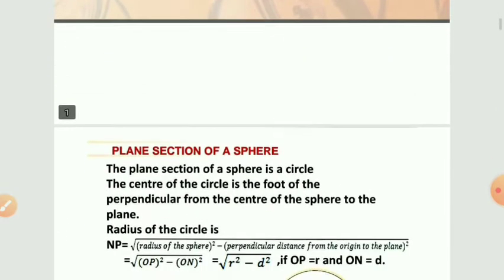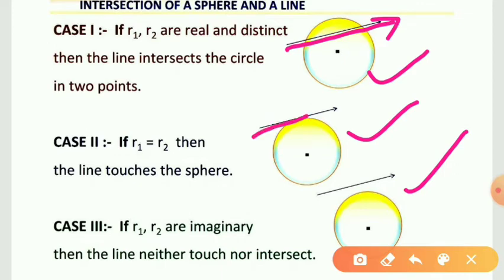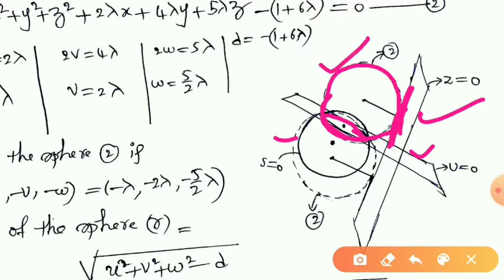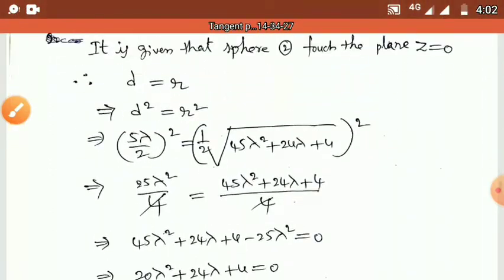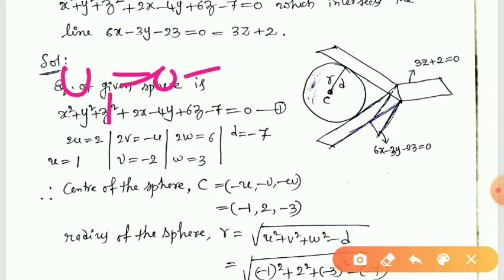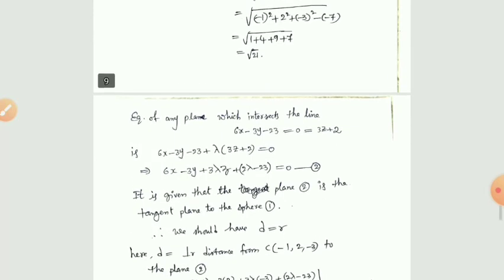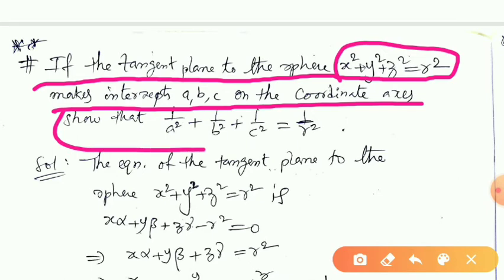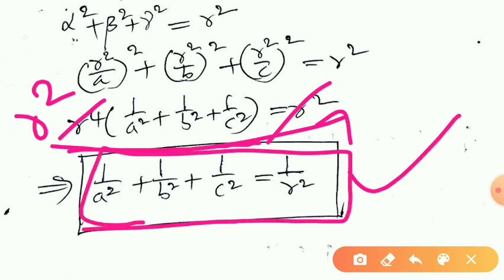Tangent plane to a sphere- Video 10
In this video I have explained how to find tangent plane to a sphere at a given point. This is useful to UG level maths students of all universities.